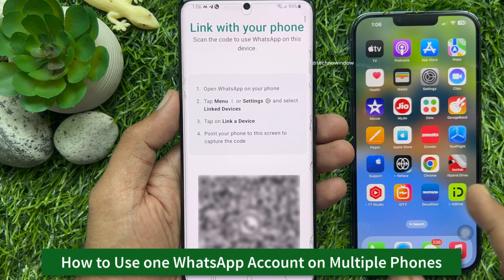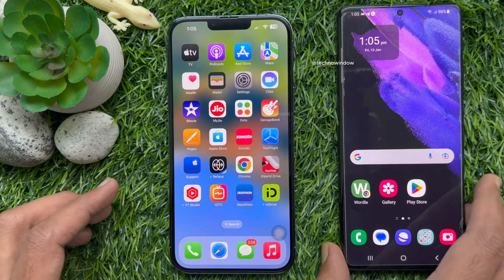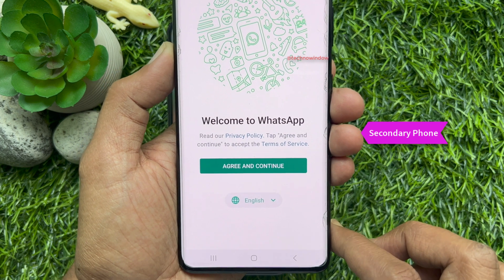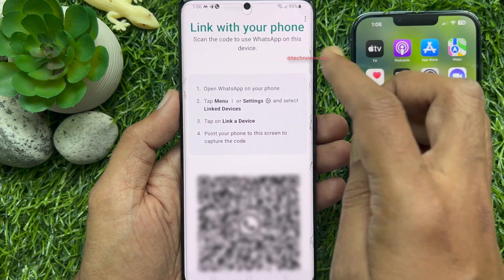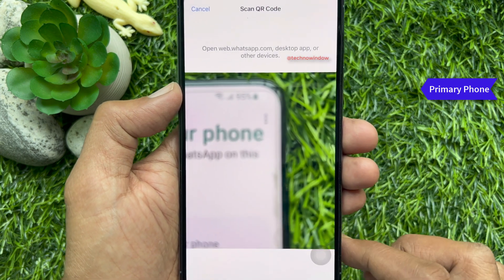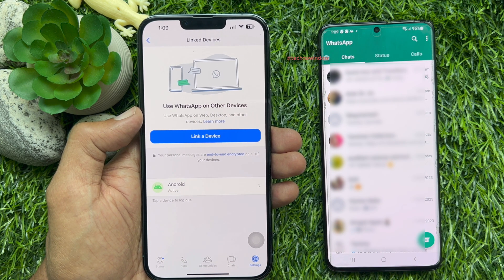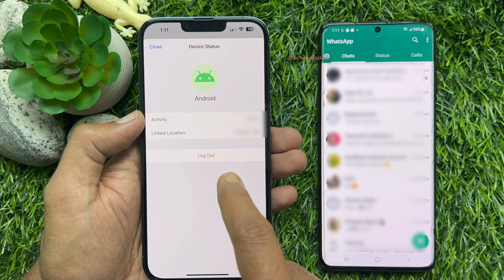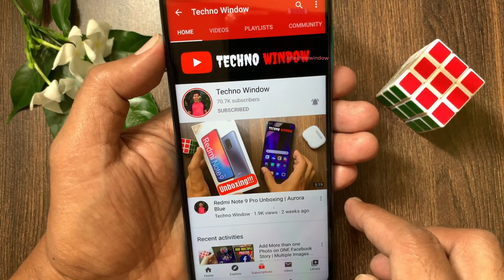How to Use one WhatsApp Account on Multiple Phones (Official Method)